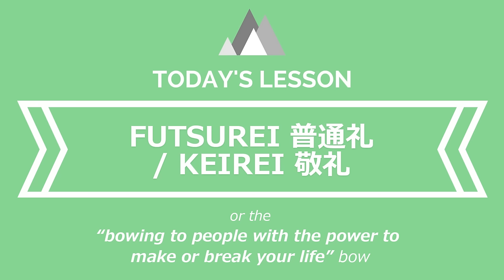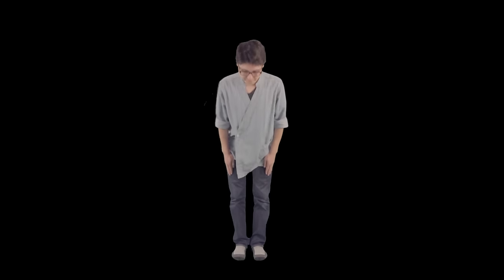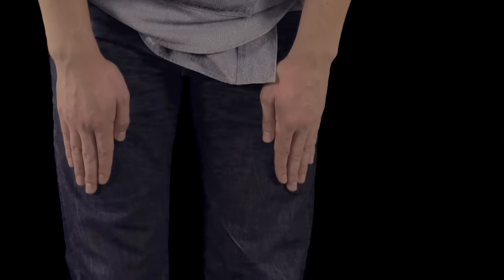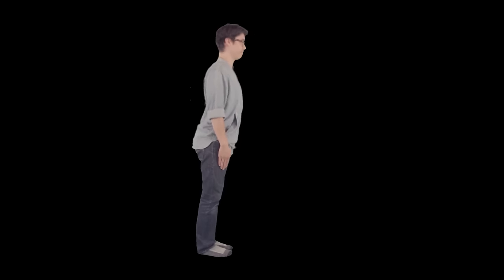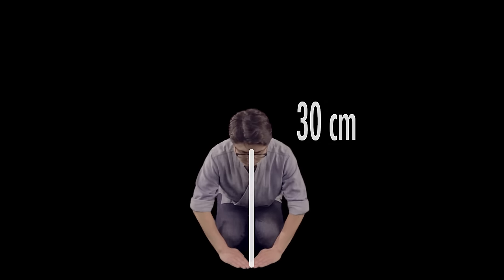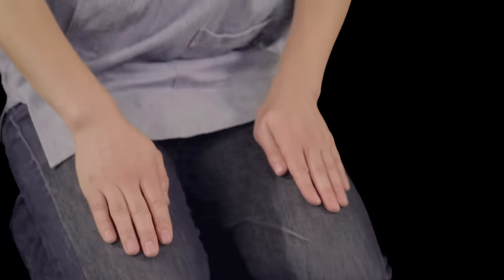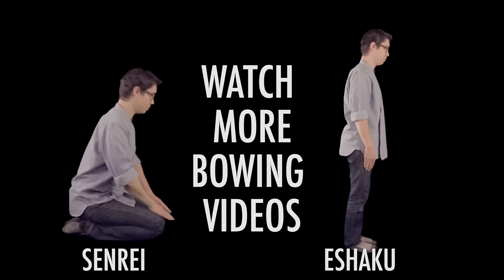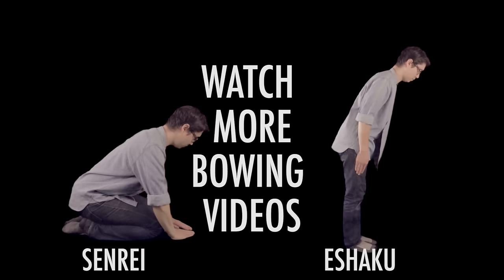How to Bow in Japan: Futsurei/Keirei 普通礼/敬礼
To learn other ways to bow in Japan, check out our definitive guide:

In this video, Tofugu teaches you how to perform the futsurei/keirei bow. This bow is is the standard respectful bow. When in doubt, use this bow